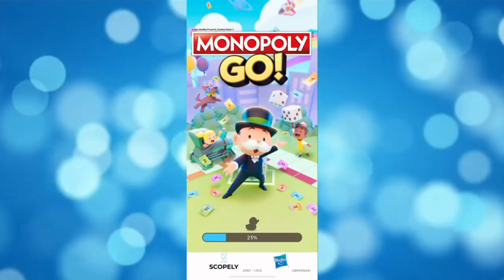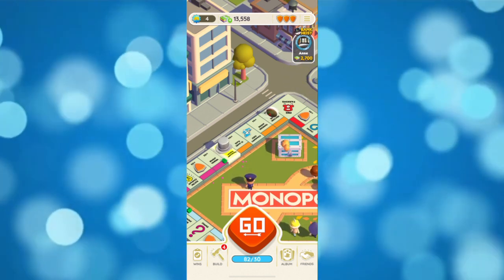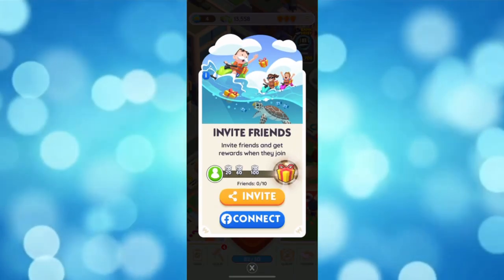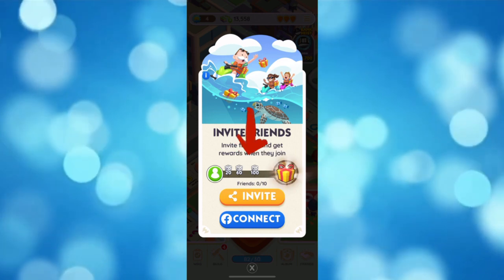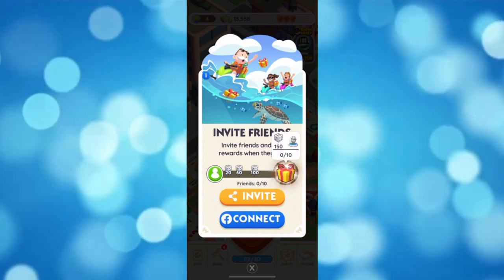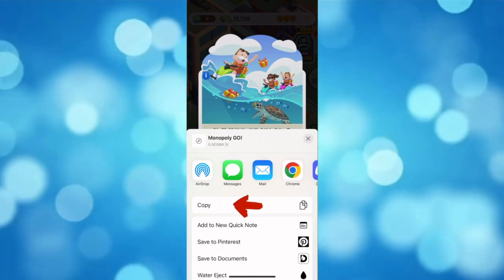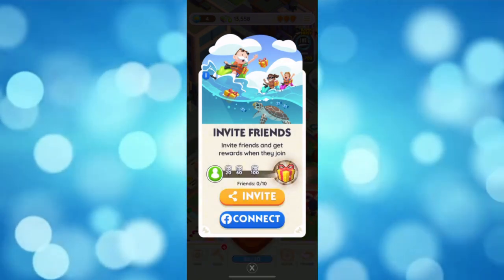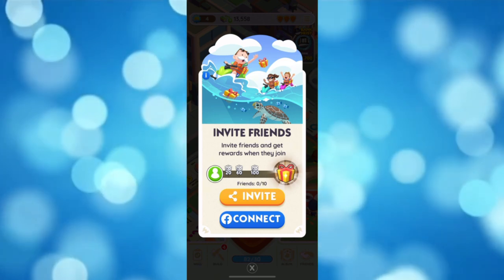How To Make Dice Links For Monopoly Go